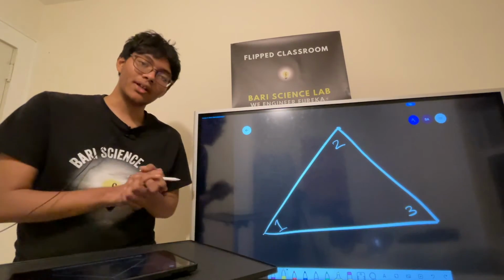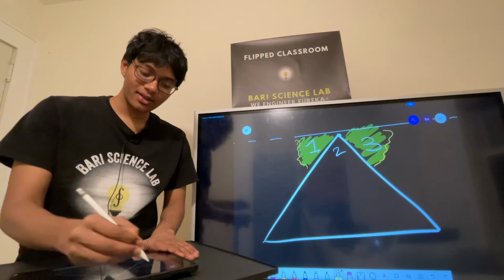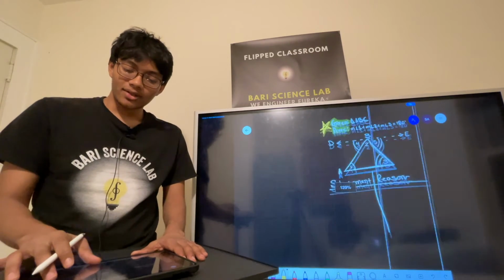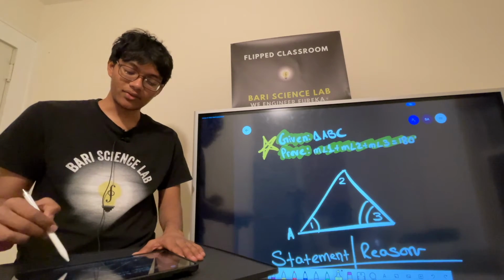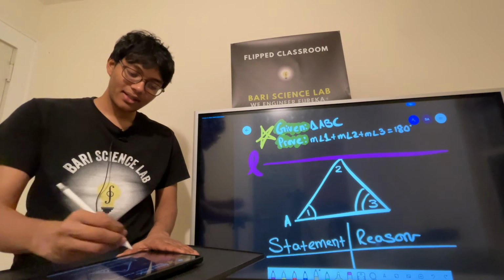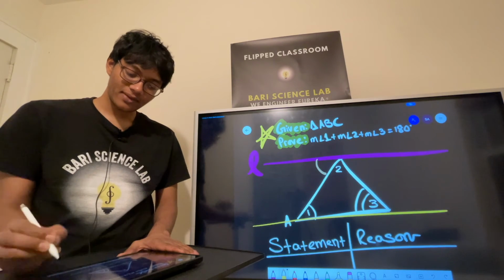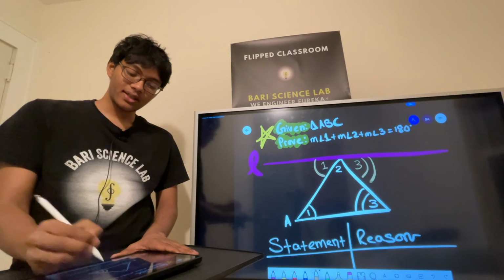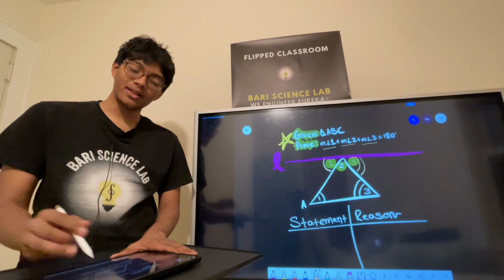Flipped Classroom | Triangle Angle Sum Theorem